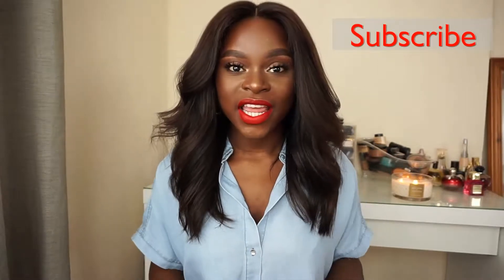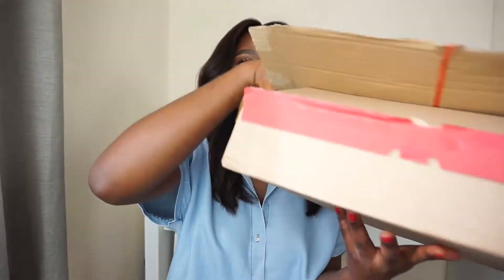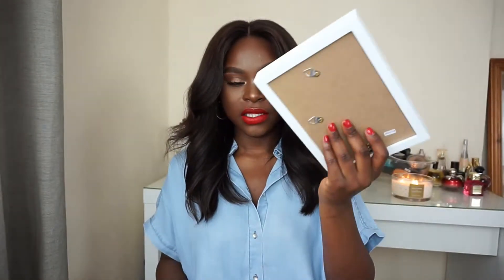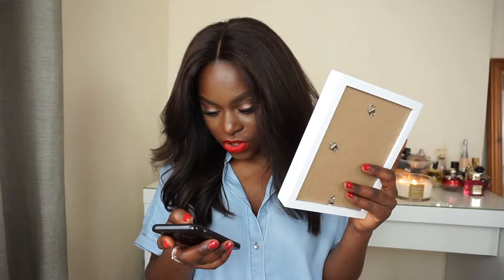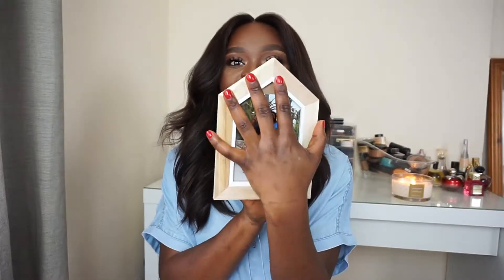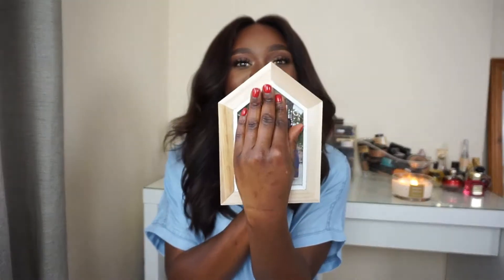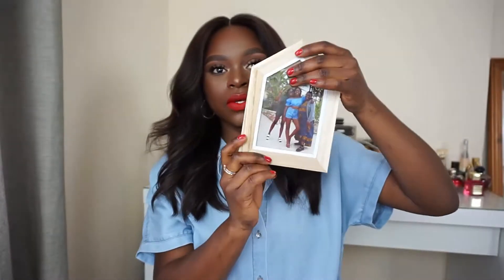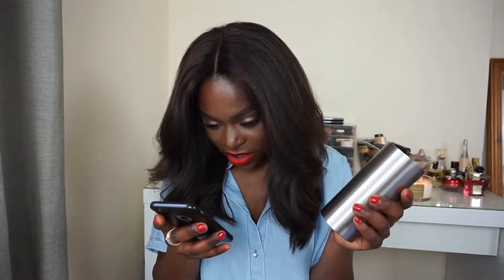I shopped where my MUM shops! Debenhams haul...All SALE items.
Hi guys!
Okay... I just shopped where my mum shops and I am pretty impressed!
Hope you like this video, and tell my what you think! would you shop there?

Some items are still available online...Here are all the links... Happy shopping! xoxo

Toothbrush holder:
Silver currently out of stock but GOLD is available

OASIS dress:
Currently out of stock!!!